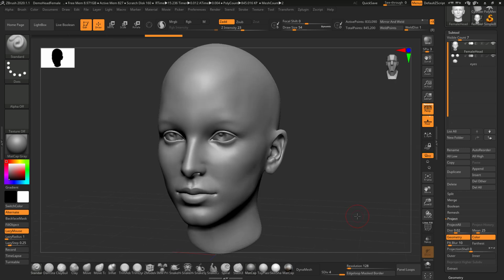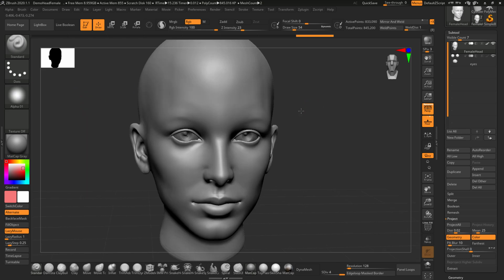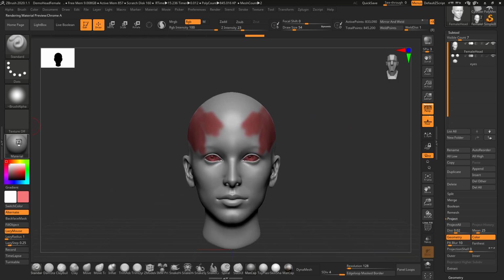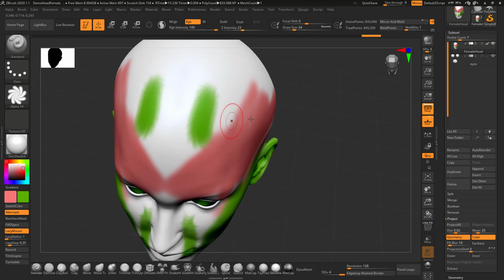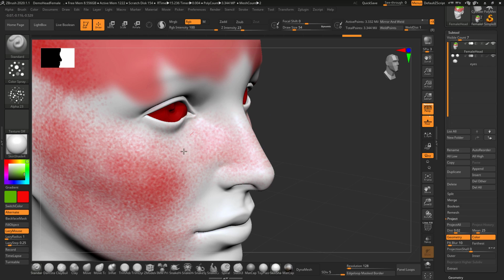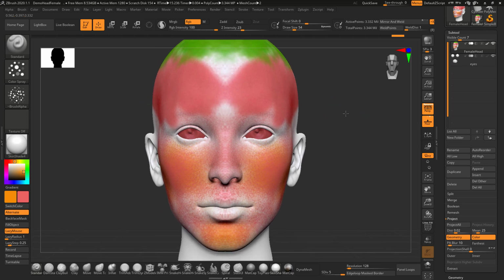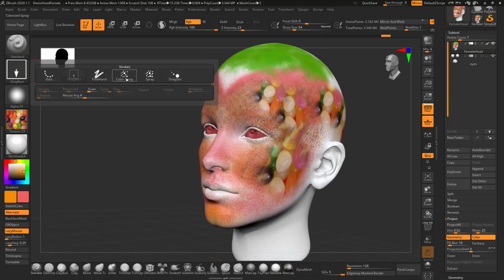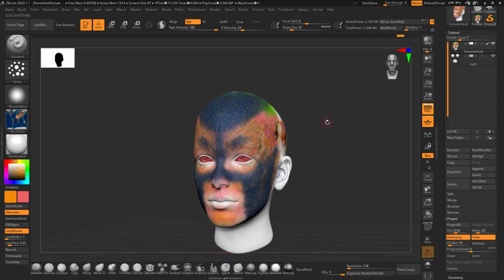Master Zbrush: Realistic Chimpanzee Creation - Introduction to polypainting